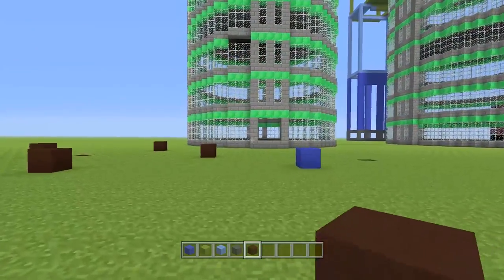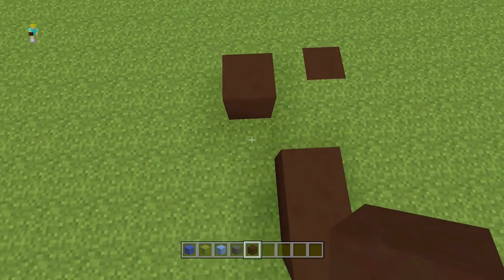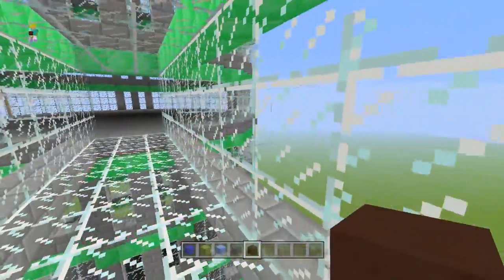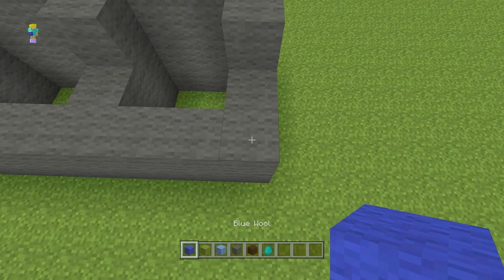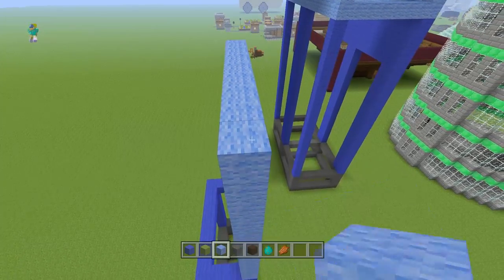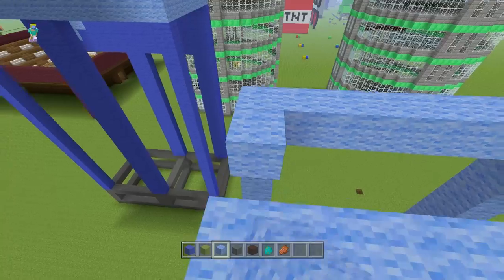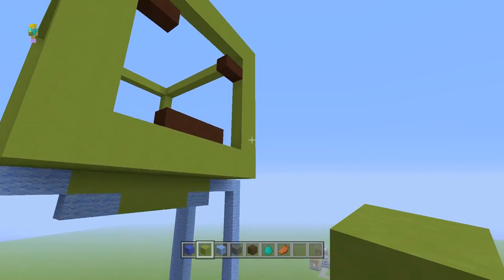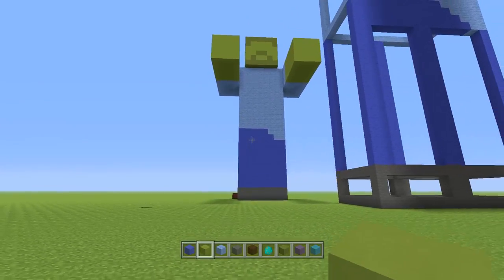Minecraft Xbox 360 / PS3 Build Guide - Zombie Statue & How To Make A Circle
A guide on how to make a zombie build and a circle For Minecraft Xbox 360, Minecraft Xbox One as well as Minecraft PS3 and Minecraft PS4 (and PS Vita of course)